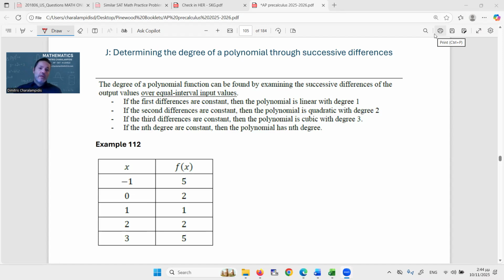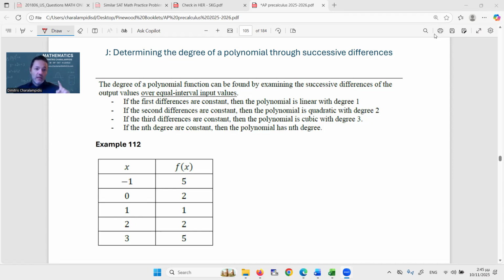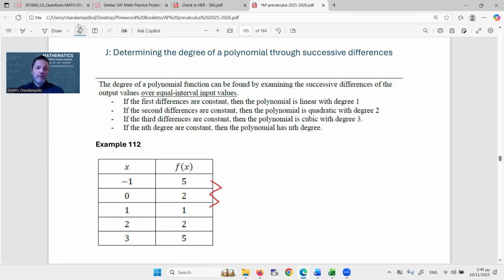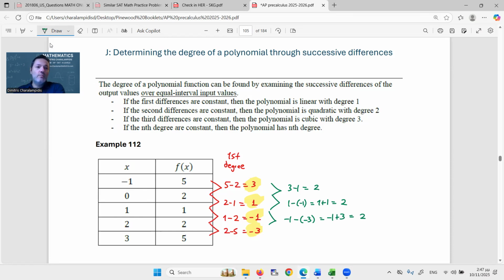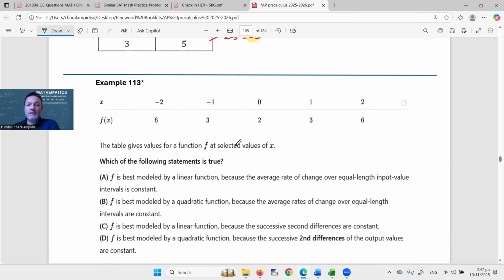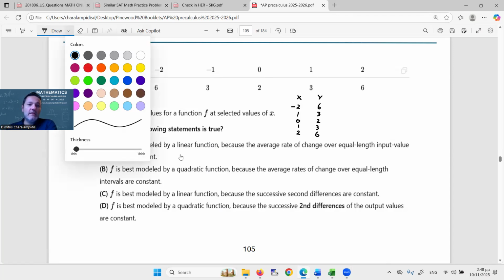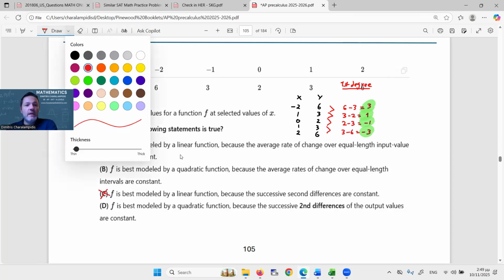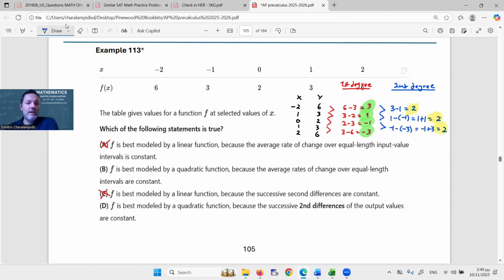044 U1 Determining the degree of a polynomial with successive differences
The method of successive intervals over equal length intervals, is  a process that allows you to determine the degree of a polynomial function.
Watch the video and undestand how it works?
for more resources about Mathematics